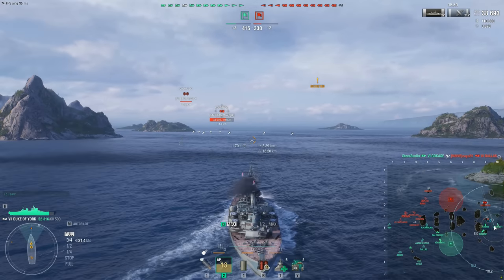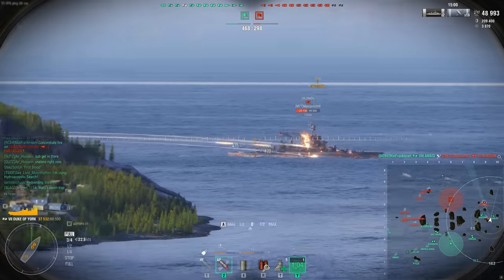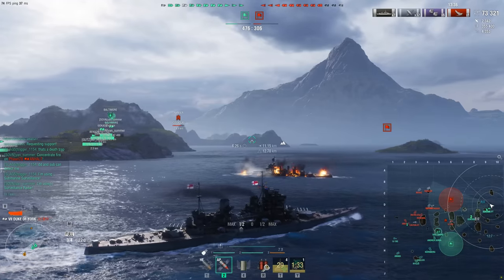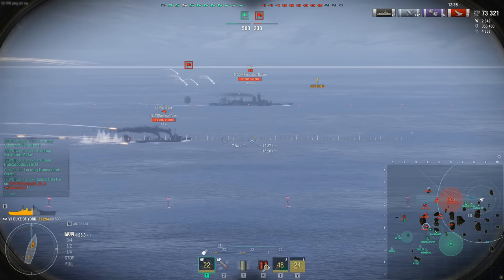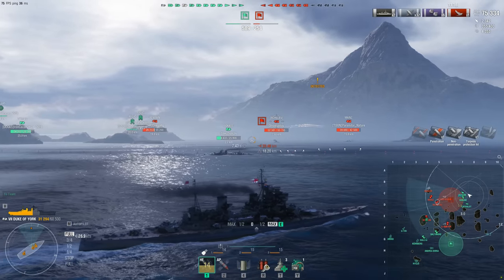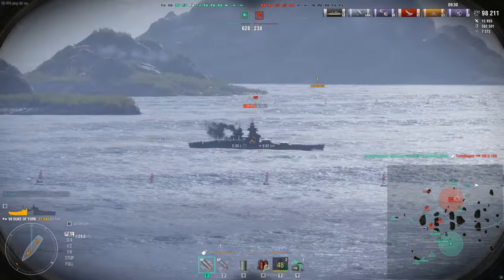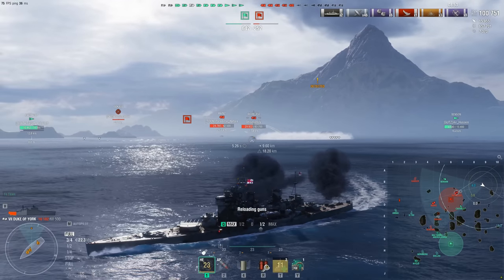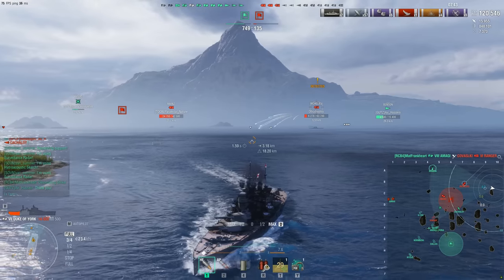World of Warships- Please Don't Fall For This Scheme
Hello guys, today we go over the Journey To The West Event, enjoy!